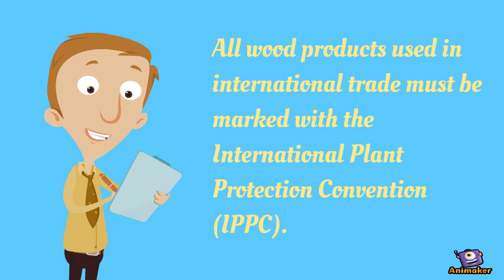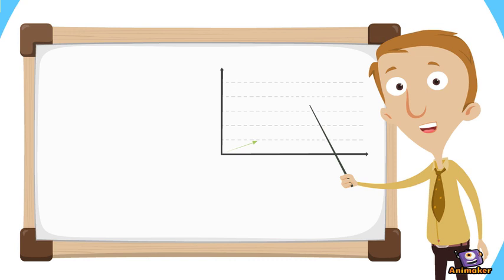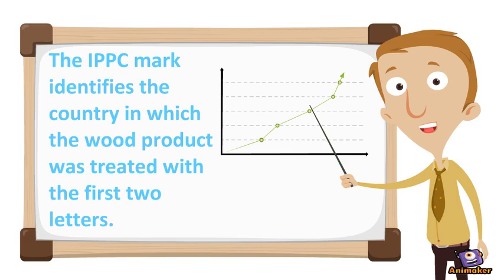WOOD PACKAGING IN TRANSPORT AND LOGISTICS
Animated Video created using Animaker WOOD PACKAGING IN TRANSPORT AND LOGISTICS